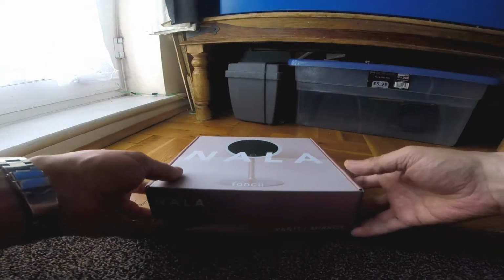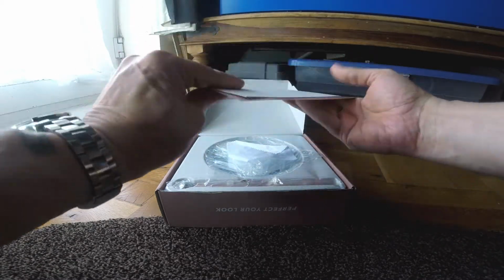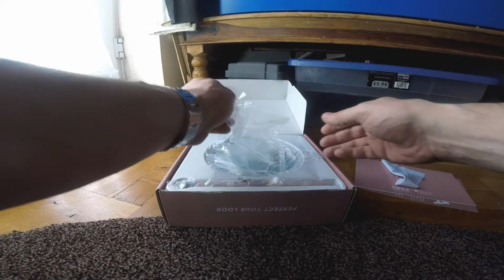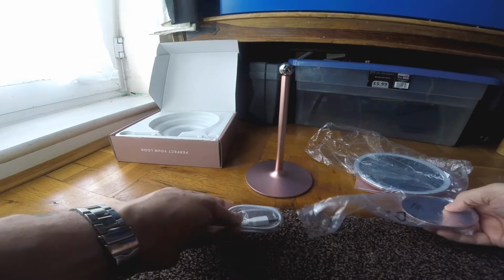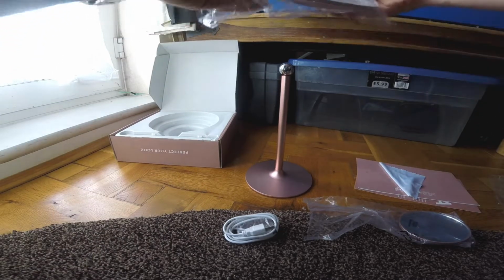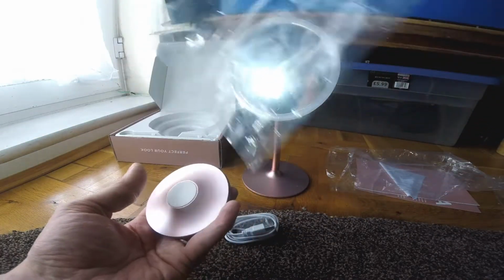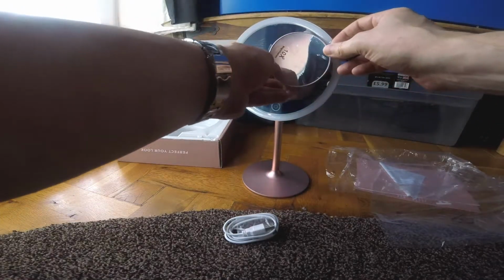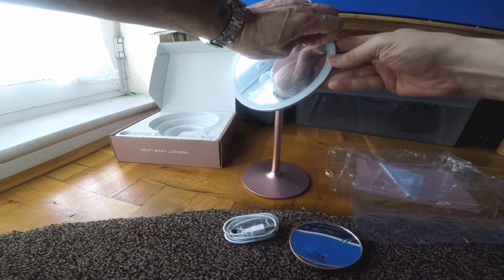Fancii Vanity Makeup Mirror Review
This arrived in a very nice fancii branded lift top box, the mirror was well packed and protected into bespoke moulded plastic with the assembly instructions on the top, the main mirror, base stand and ten times magnifying mirror below that with the main stand in a section at the front. Assembly is very simple and straight forward.

First impressions: after looking it all over it feels and looks really nice quality and has a good weight to it, all the finishing seems flawless, the magnetic fitting for the mirror is really strong with a good solid hold avoiding any chance of it accidentally falling off when moving or manipulating the mirror, the charge port on the back is micro USB, easily accessible and discrete. The ten times magnifying mirror holds well to the centre of the mirror also using magnetic connection and has a pad on the back to avoid scratches.

My daughter has been using this and really likes it with the simple design making it easy to move and adjust the angle, it has a good centre of balance to it so near impossible to accidentally knock over, and she likes to touch lighting with three adjustments also finding the magnifying mirror ideal for applying makeup.

Overall a simple but elegantly designed high quality vanity mirror with a battery charge that lasts up to ten hours, a magnifying mirror making it ideal for applying makeup with the adjustable light settings, a 360 degree adjustment with the strong magnetic connection making it easy to adjust to any angle, I can’t really fault it so it get top marks from me.

Product description:
Next generation glare-free Tru-Glow Lighting System equipped with Touch-Sensitive control - 2x brighter than the next best

3 dimmable LED light settings simulate day, evening and home - match your makeup to your surroundings

Long-lasting rechargeable batteries provide brilliant, non-diminishing light for up to 10 hours of continuous use

See your face in exceptional clarity with a large 1x normal mirror or zoom in with a powerful 10x magnifying mirror - ideal for applying eye makeup and grooming

360-degree multi-directional rotation provides flexibility for limitless viewing positions | Mirrors magnetically detach for easy storage and portability